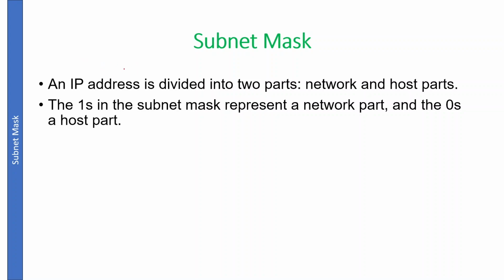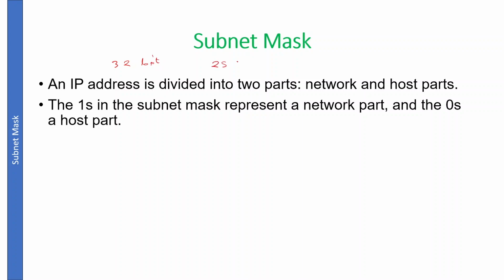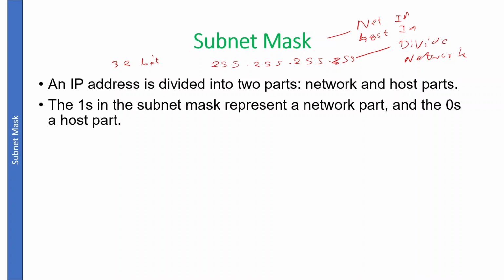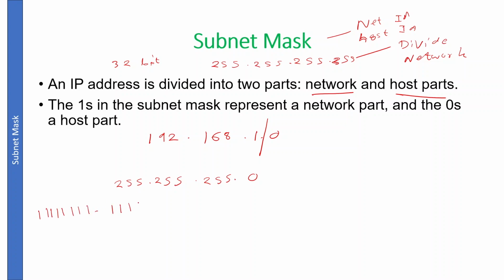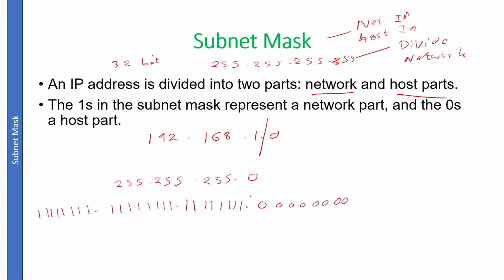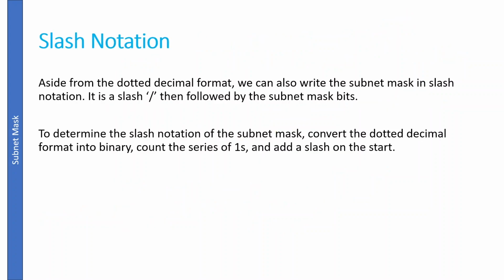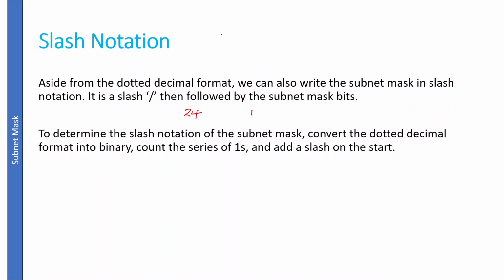17 Why we use Subnet Mask | CCNA | Rabbit Code